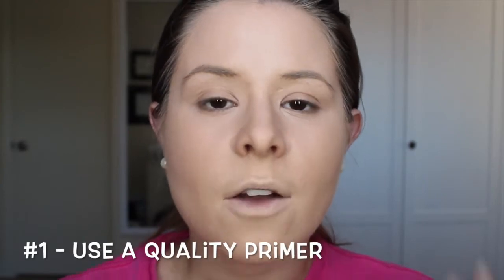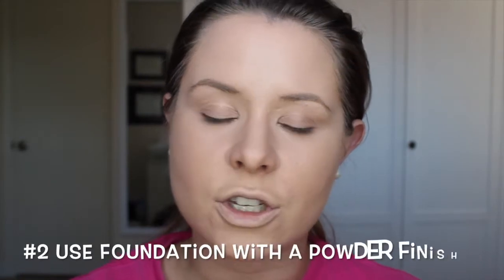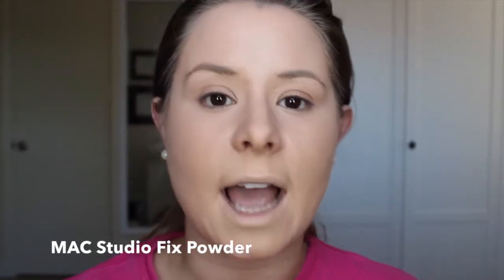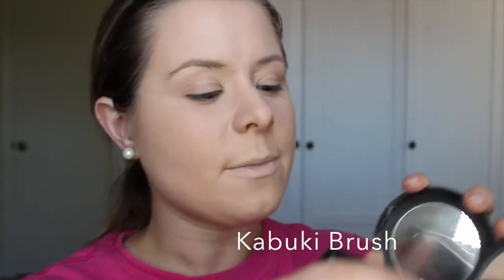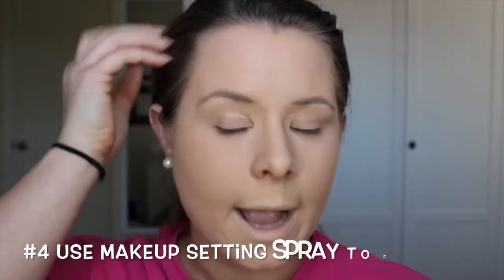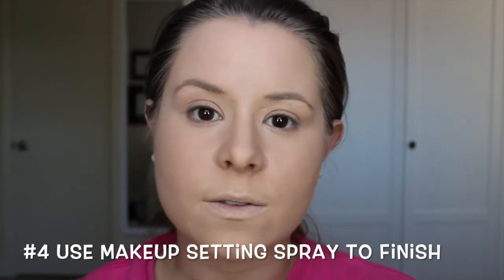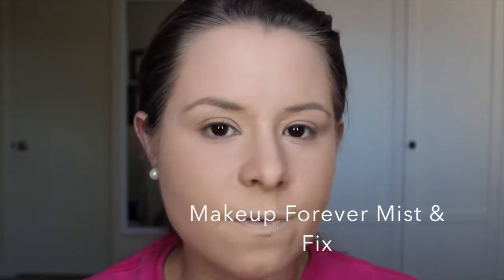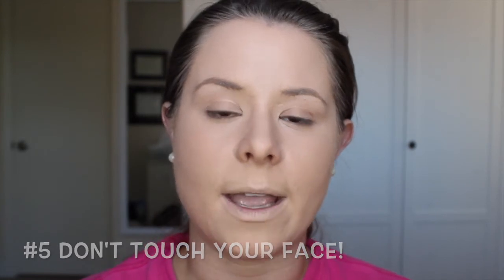MHD Beauty Quick Tips - How to Make Your Makeup Last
In this episode, Madison demonstrates how you can make your makeup last throughout the day and night.

Products Used:
Benefit Cosmetics The Porefessional
Maybelline FIT Matte + Poreless Foundation Makeup
Sigma Small Duo Fibre Brush
beautyblender sponge makeup applicator
MAC Studio Fix Powder + Foundation (NW20)
Kabuki brush

Background Music: "California Sun Pop" (c) 2014 Daniel Dennis/Best Songs Ever (BMI) | Recorded, Mixed, & Mastered by Daniel Dennis at Prime Cut Studios - Nashville, TN | All instruments played by Daniel Dennis